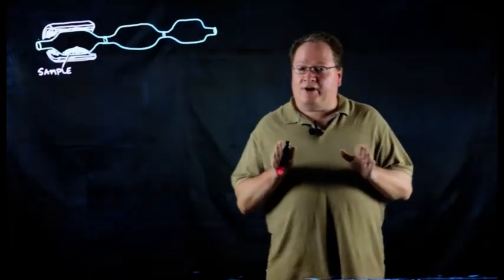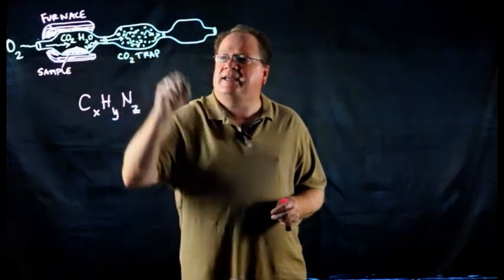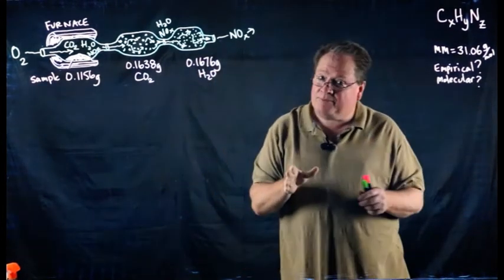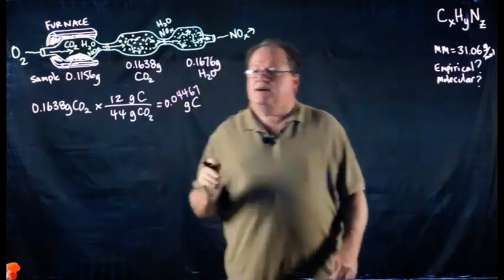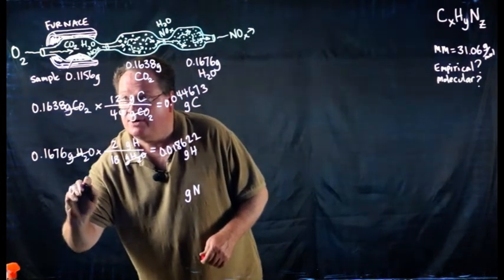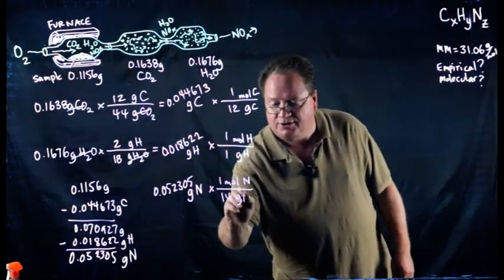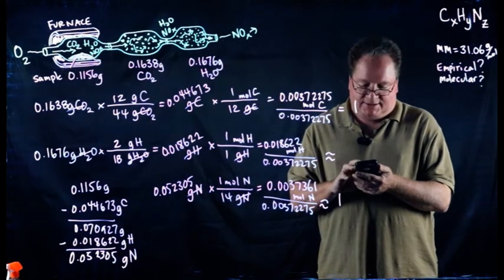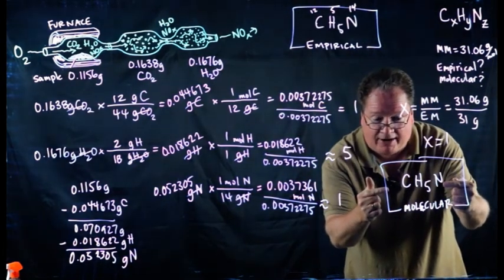Mother of Empirical problems